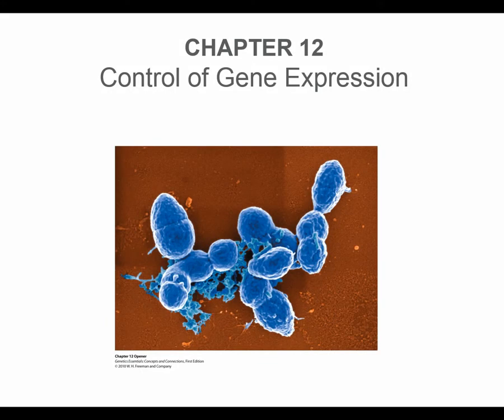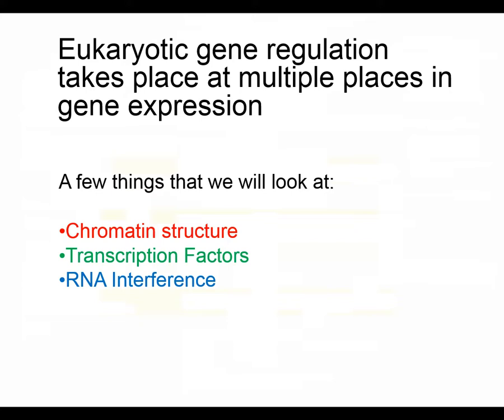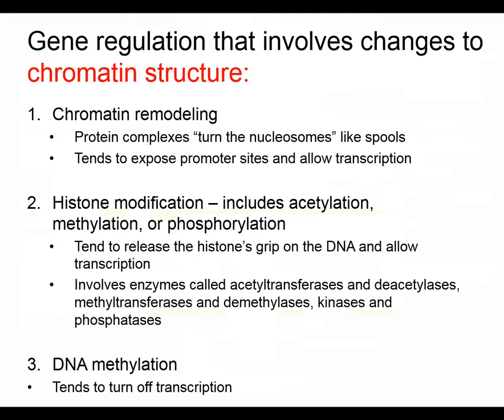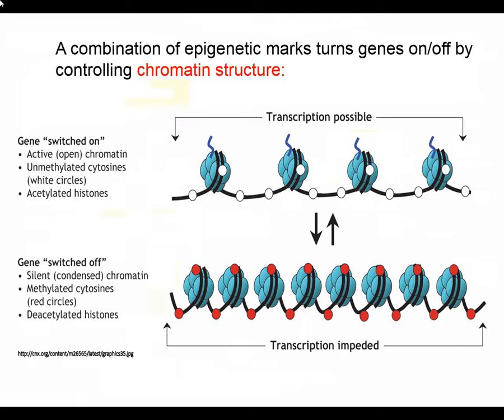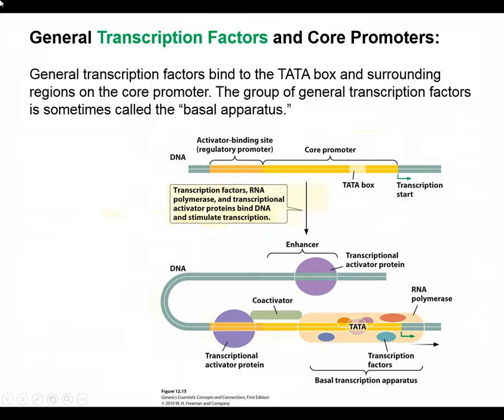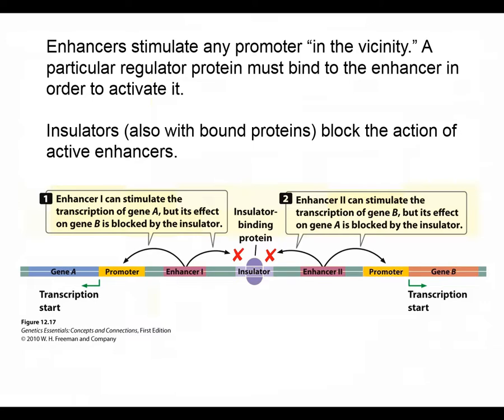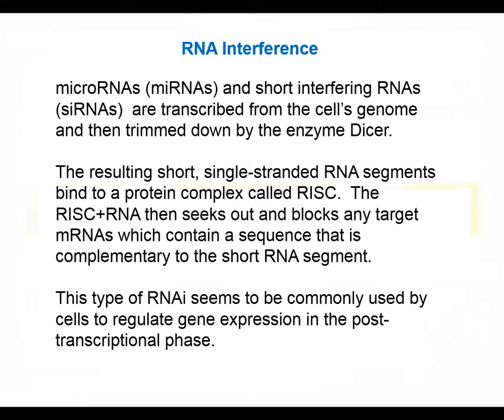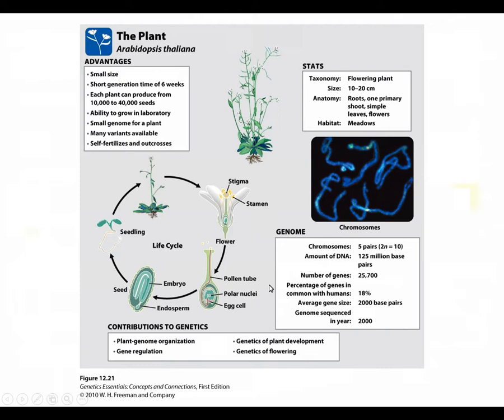Genetics Chapter 12 Lecture Captivate